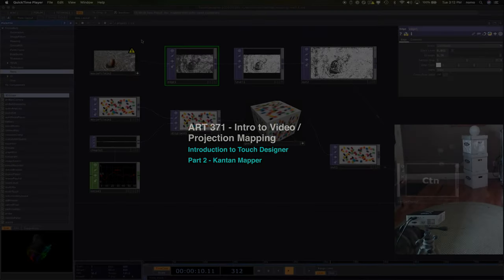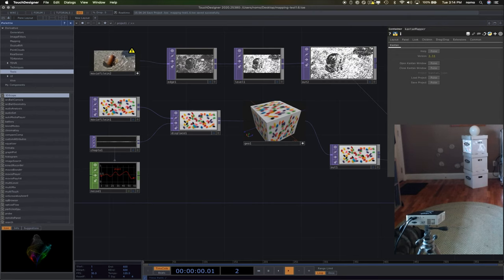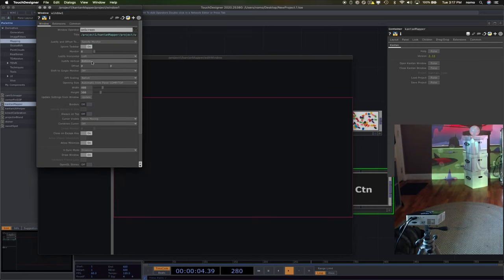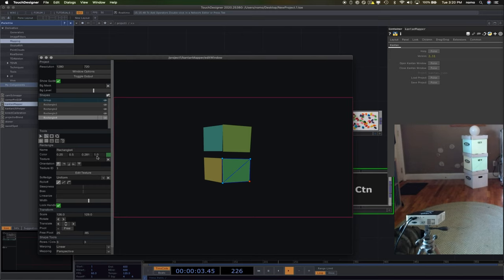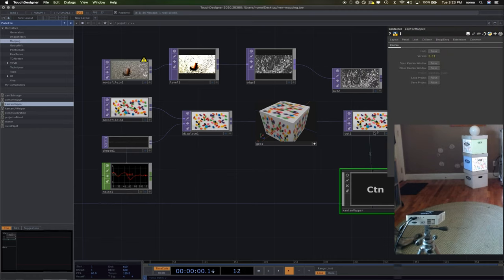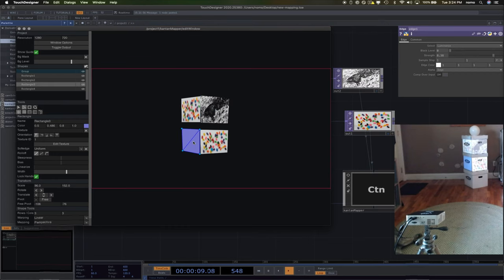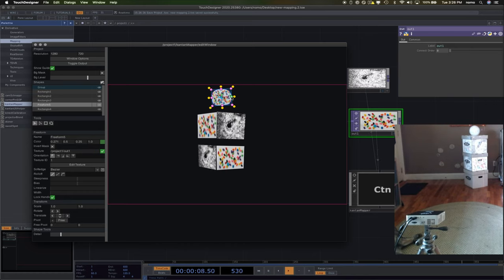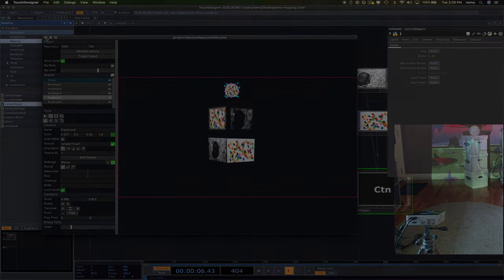ART 371 Intro to Touch Designer part 2 - Kantan Mapper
An introduction to the Kantan Mapper system inside of Touch Designer